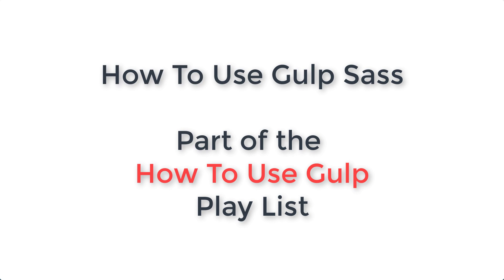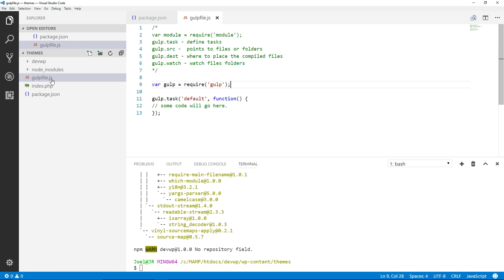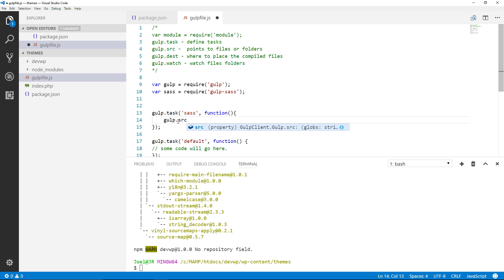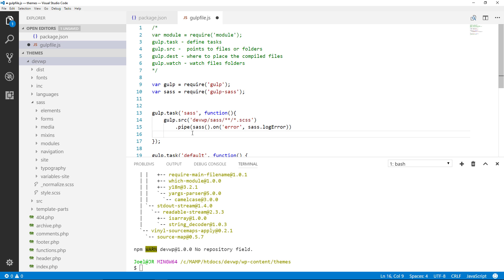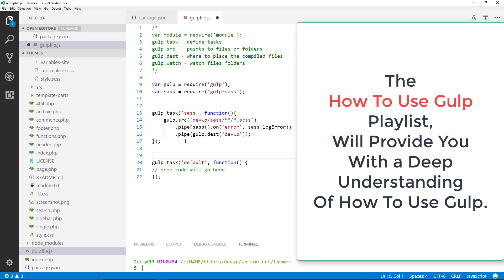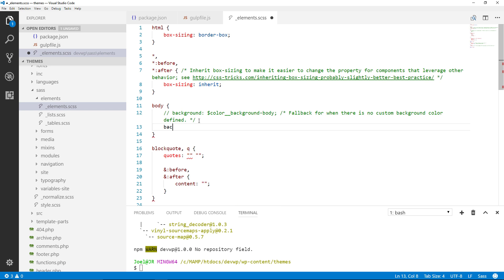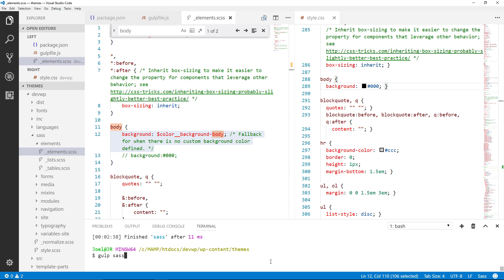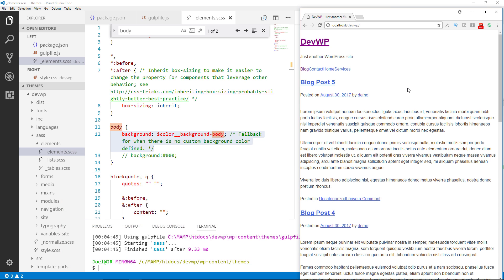How To Use Gulp - Compiling Sass with Gulp Sass for CSS & CSS3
In this video I show you The Process of Compiling Sass with Gulp Sass. This is part of a larger playlist dedicated to helping you learn How To Use Gulp.

Gulp is an automation tool that you should use to streamline your workflow as a web developer and designer.

Gulp is great for virtually every type of website, whether it's a WordPress, Drupal, Joomla or completely custom coded website.

Sass is the most mature, stable, and powerful professional grade CSS extension language in the world.

Sass is compatible with both CSS and CSS3.

Using Sass to process your CSS will keep your code modular and is going to be extremely helpful since your code will be significantly easier to maintain.